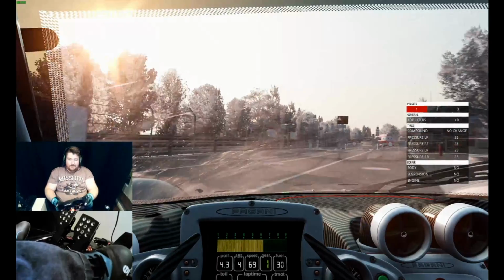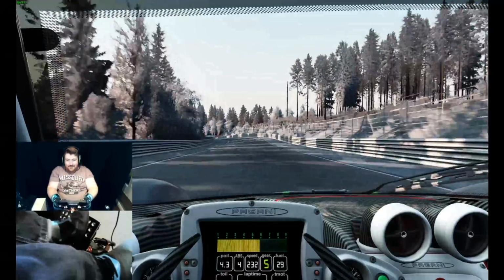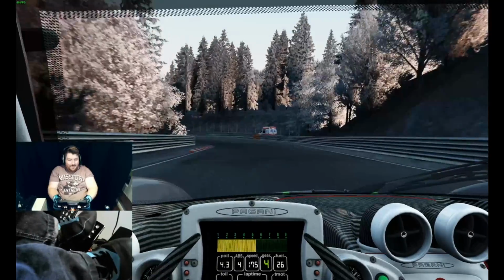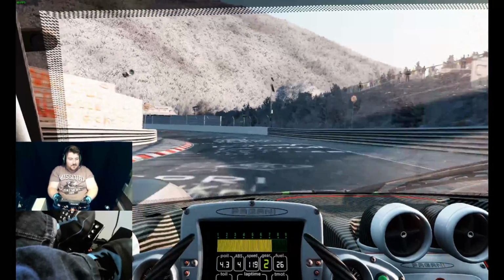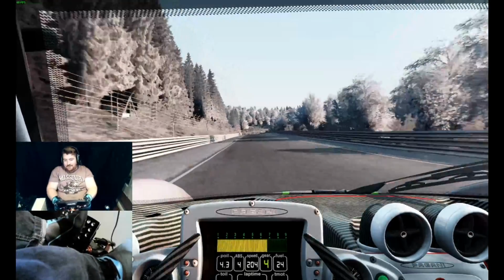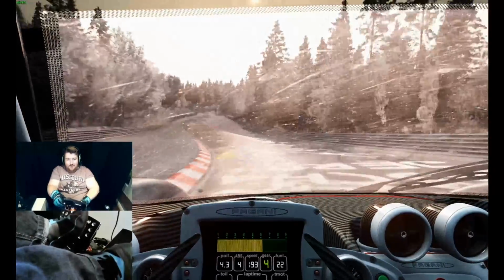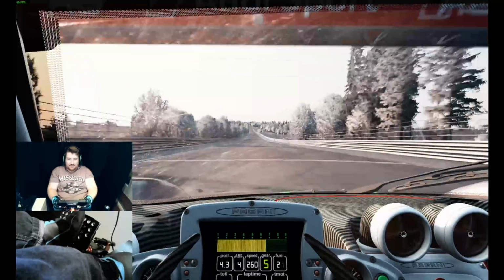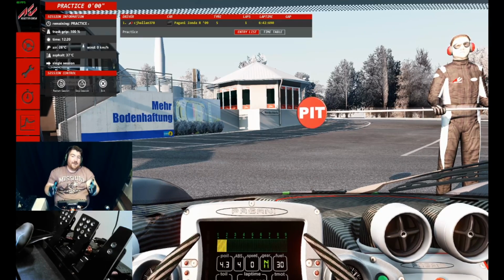Breaking my current road(ish) car personal best around the nurburgring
Today I'm taking the mighty Pagani Zonda R around the Nordschliefe to see if I can break my personal best from bridge to gantry which currently stands at 6:55 in the Porsche GT2 RS MR take a look to see how I got on

Amazon link to my ring light

Turtle beach Stealth 600

Xbox wireless dongle

BMW Clubsport GT2 rim

Fanatec Clubsport v3's

Assetto Corsa (steam code) PC

I'm starting a discord community for this series which can be found

Chris x